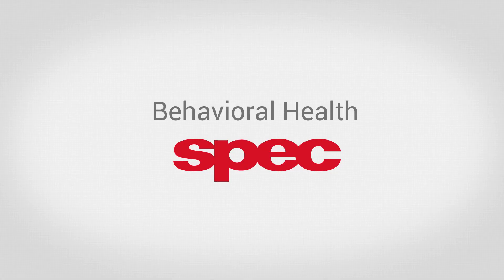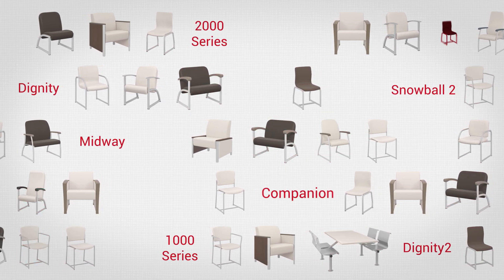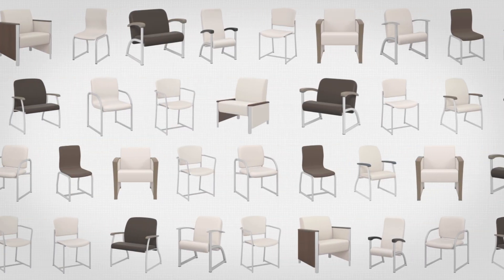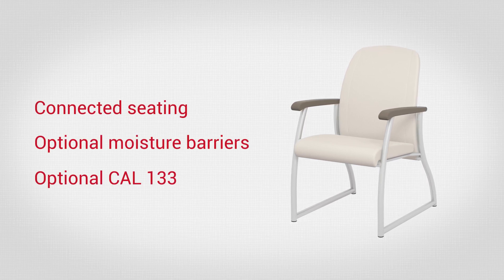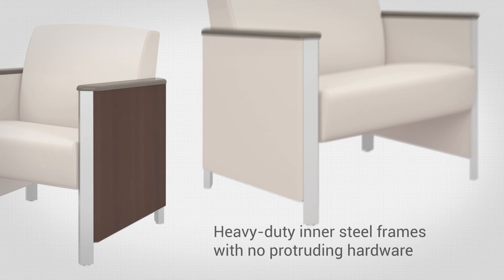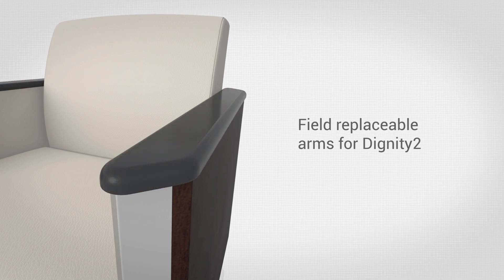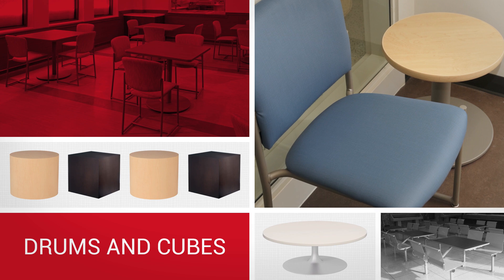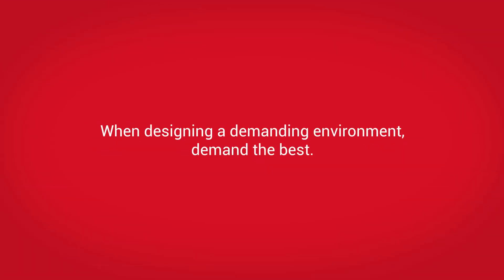Spec Furniture Behavioral Health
Working with leading Behavioral Health facilities, Spec developed a series of Heavy Duty Healthcare Furniture to meet the specific demands of this unique environment.